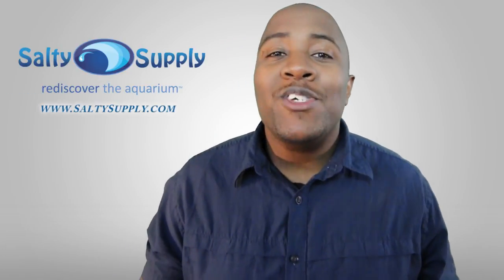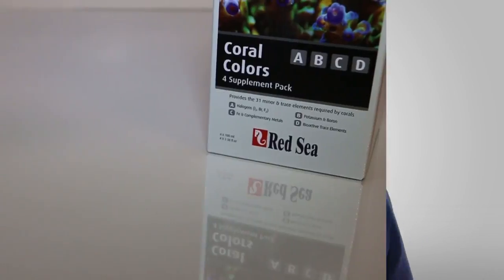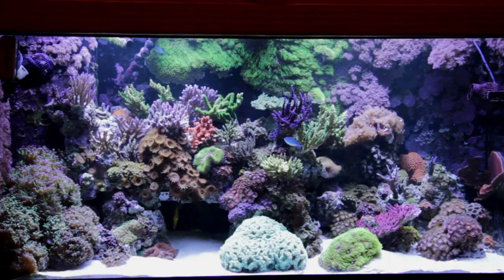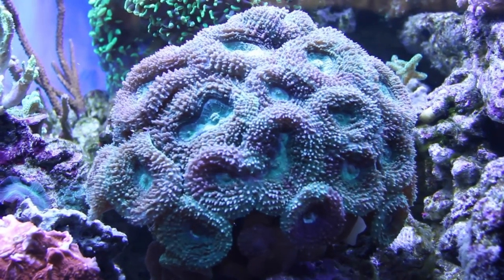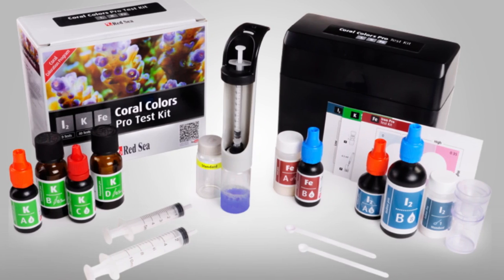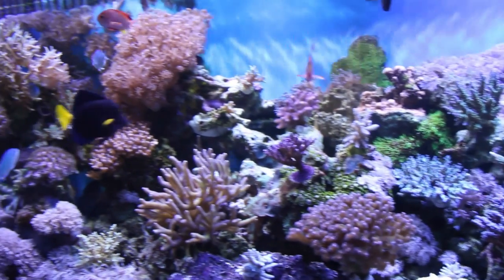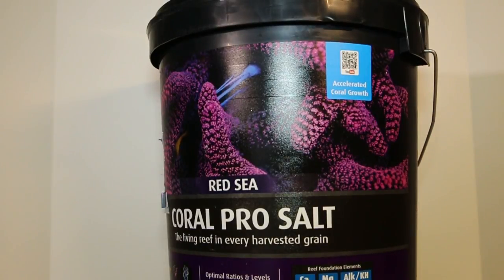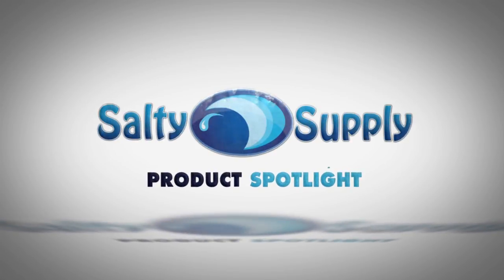Red Sea Coral Pro Salt and Colors ABC and D